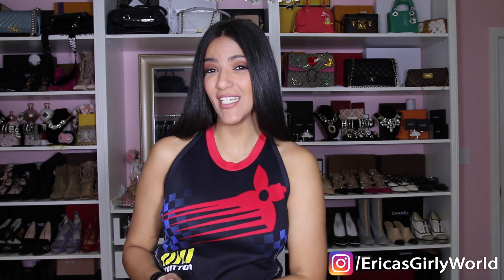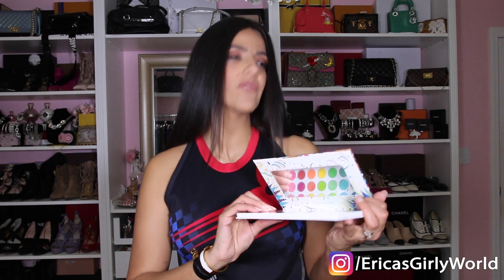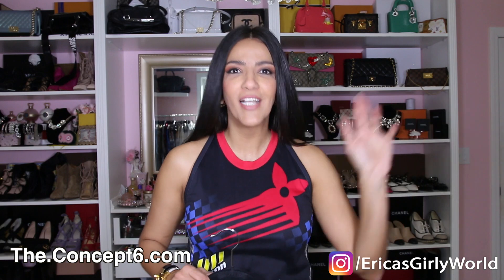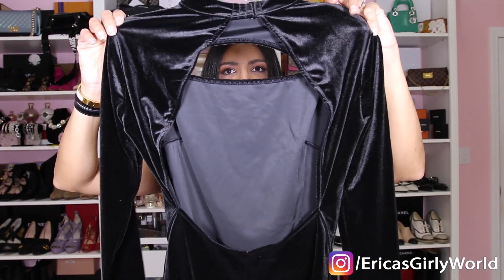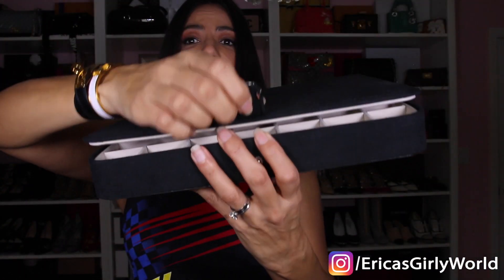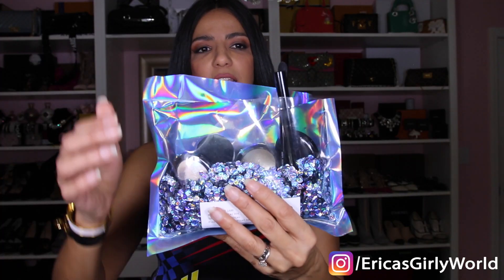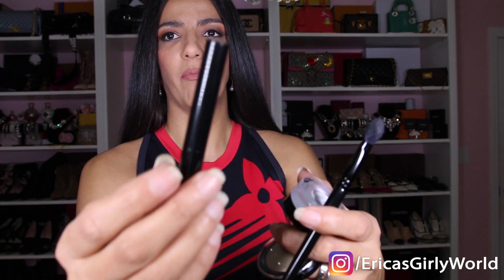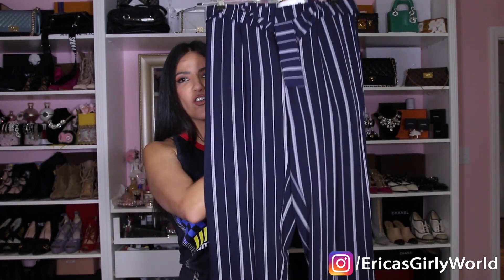What I Got For Christmas! Saint Laurent, Balenciaga, Makeup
The Concept 6
Blue Ruffle Bouse

The Concept 6
Blue Striped Trousers

The Concept 6
Brick Red Choker Sweater (Available in Black as well)

Saint Laurent Patch Denim Jacket